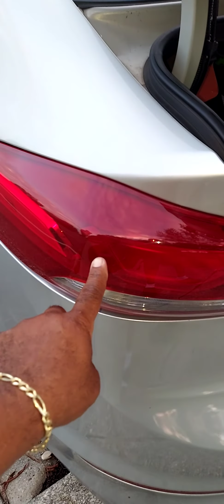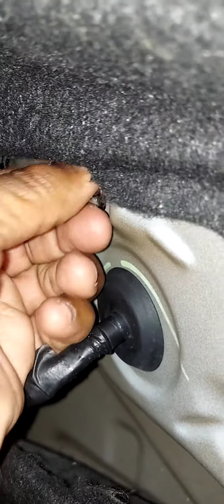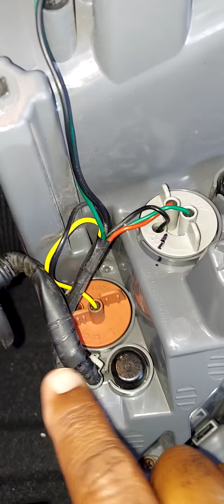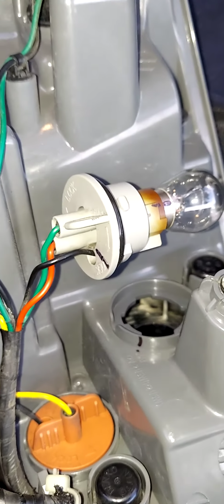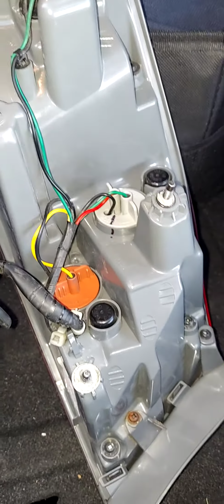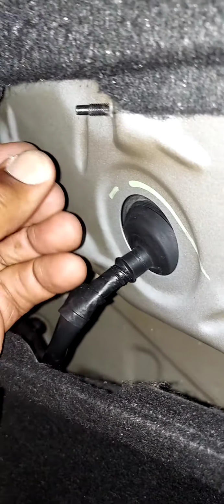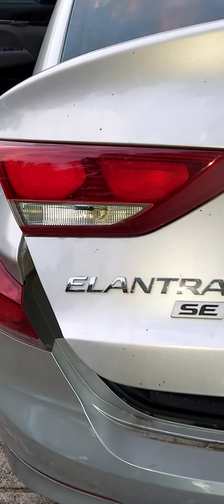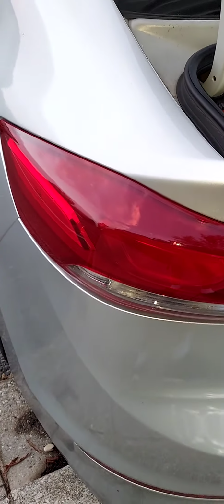hyundai elantra brake lite bulb replacement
replace brake light bulb hyundai elantra, how to install brake light bulb hyundai elantra, how to remove to tail light assembly hyundai elantra, how to replace my turn signal bulb on my hyundai elantra, location of brake light bulb hyubdai elantra, my hyundai brake lights dont work, my hyundai turn signal buld doesnt work, where are my turn signal bulbs located on my hyundai elantra